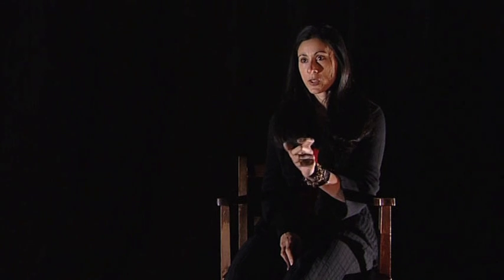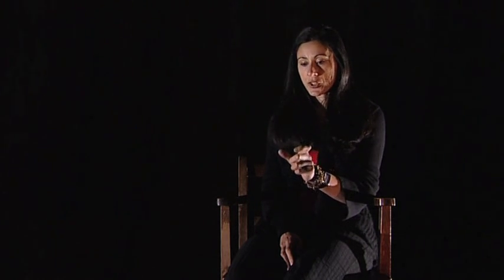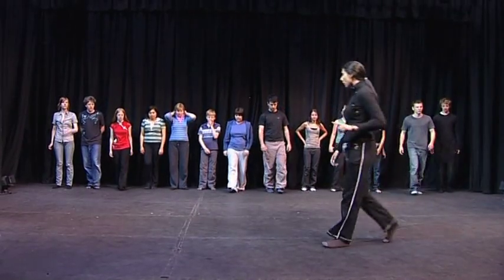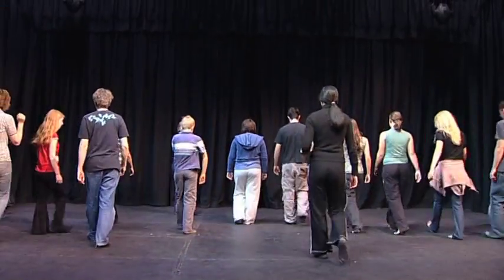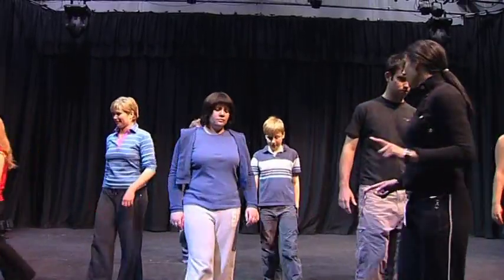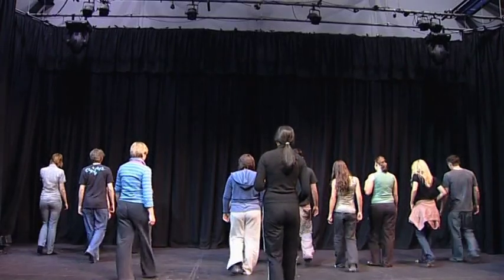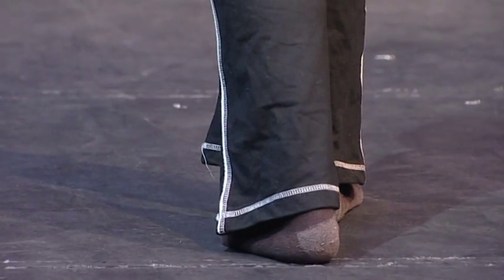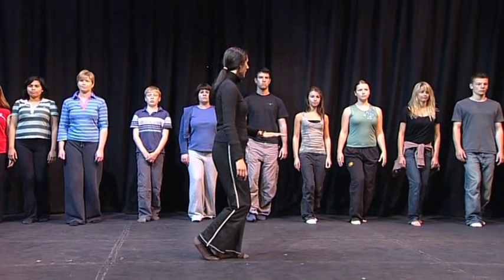Creating Physical Theatre (Preview)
DUR: 120+ mins. YEAR: 2006 / KS 3-5

A double DVD set that provides inspiring ideas, strategies and methods for adding physical dimensions to performance, including interviews, live footage and workshops filmed with leading theatre companies. The resource looks at the history and basis for physical action and examines the relationship between text and physical action.

Disc 1 contains 80 minutes of interviews, rehearsal, demonstration and performance footage from four of the world's most exciting physical performance groups: Stan Won't Dance (UK) Forced Entertainment (UK), Goat Island (US) and Sankai Juku (Japan).

DVD 2 provides extensive additional resources for teachers including starting points and strategies for generating physical actions. It contains extracts from workshops given by Butoh performer Marie-Gabrielle Rotie and Liam Steel (artistic director of Stan Won't Dance). The exercises are aimed at encouraging students to consider and incorporate physicality into their devised work. There is also an example of top band AS student work with a strong physical element.

Suggested exam board specification links:

AQA
GCE A2 Unit 4 Devised Drama

Edexcel
GCE Unit 3 Devised Drama